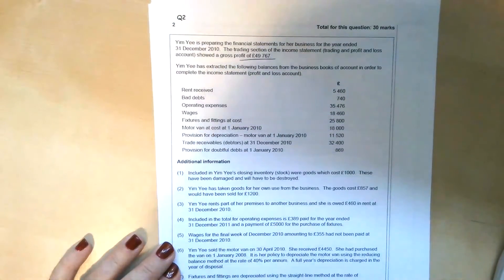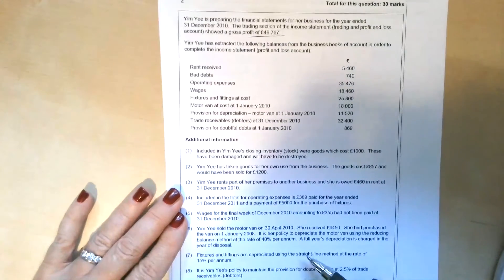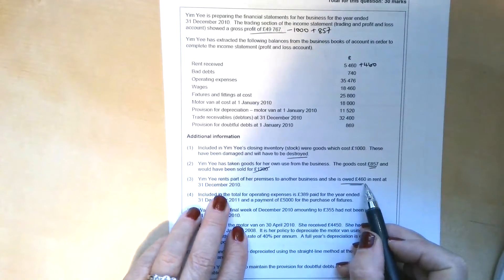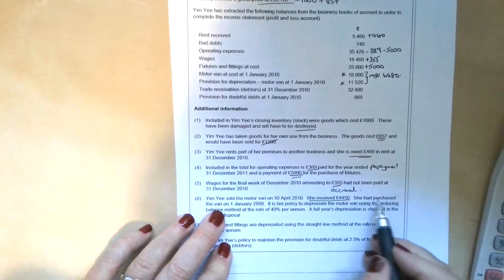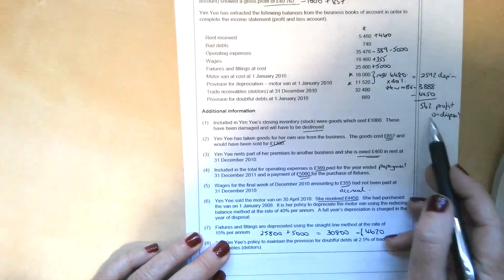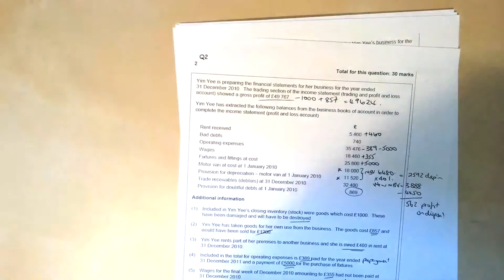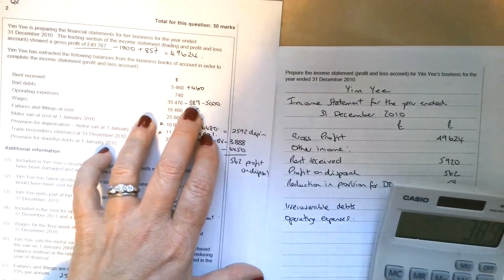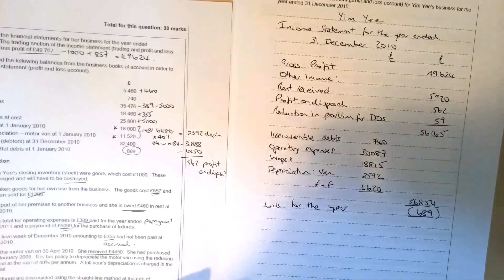Income Statement with Adjustments for Sole Trader ACCN2 Jan 2011 Yim Yee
This is a step-by-step guide to an old ACCN2 question from January 2011. It's an income statement, starting with gross profit, and with adjustments for goods for own use, damaged inventory, accruals, prepayments, provision for doubtful debts, depreciation and disposal of non-current assets.